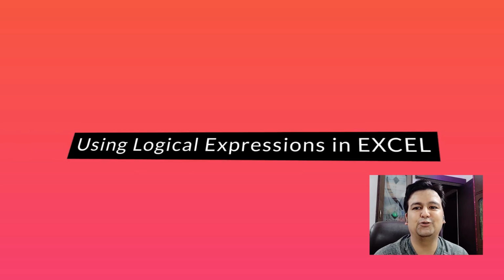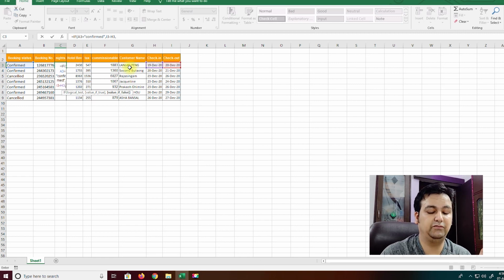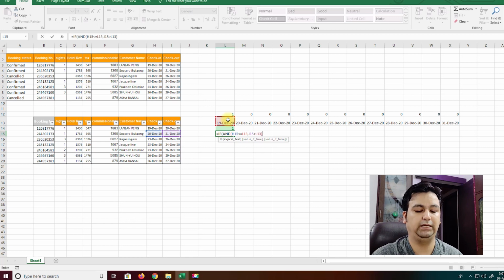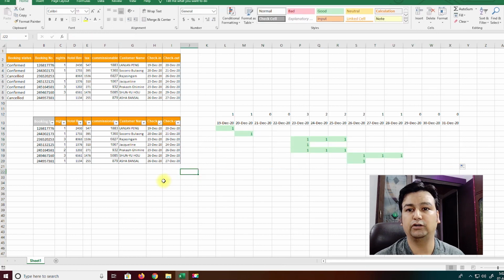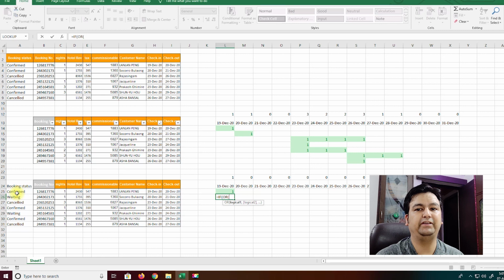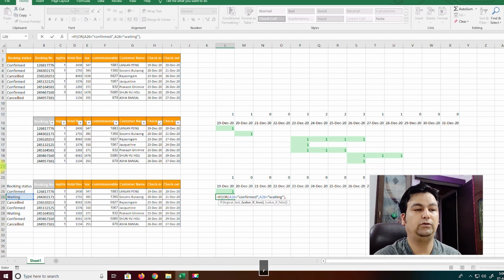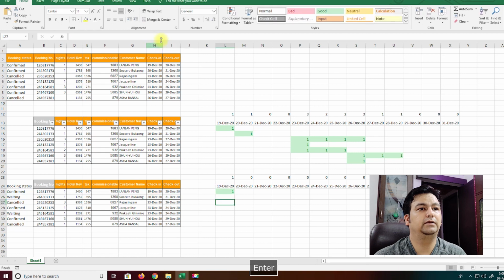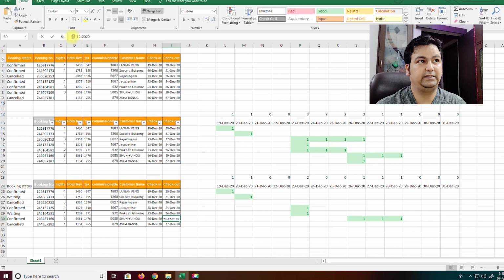Using "IF "OR" "AND" functions, using "If" with "and" & "If" with "OR" in Excel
Preview of my course, the entire course is available on Skillshare and Udemy below and are the links

How to use logical functions IF with AND to add more than one logic,
add logics to If function using "AND", where if all the logics are met the result is TRUE or else It is FALSE
and Using IF with OR to add more than one logic,
add logics to If function using "OR", where if either of the logics is met the result is TRUE or else It is FALSE
Introduction to Excel Course available on Udemy
Introduction To Excel course on Udemy - The Course that is so descriptive that it enables you to evolve a path around the Software, learn how Excel can understand you, so you are not required to watch tons of tutorials or wait for tutorials to pop up and solve your issues. In fact weave your own process and leave people to wonder how you manage to excel in your work
Start And Save A Document
Customize Quick Access Toolbar
File Toolbar - understand the complete role of the toolbar, the way you never knew
Home Toolbar
Ribbon
Clipboard
Cell Data
Columns
Rows
Font Style
Font Size
Column Width
Bold And Italics
Selecting Cells
Borders
Wrap
Format
Number
Drag And Drop
Conditional Formating
Drag And Drop
Insert Cells
Styles Format
Row Height
Column Width
Auto Column Width
Editing
Drag And Drop
Sort
Filters and Advance filters
Assignment
Tables
Inserting A Table
Table Has Headers Y/N
Auto Sum
Insert Illustrations
Insert Picture
 Format Picture
Crop Picture
3D Format
Add Shapes
Take a Screenshot From Excel
Smart Art
Pie Chart
Data Label
Data Label Shapes
Data Label Format
Chart Title
Bar Graph
Select Data For Charts
Edit Series In Charts
Slicers
Add Second Slicer To Data
Insert Hyperlink
Insert Text Box
Header And Footer
Insert Word Art
Insert Equation
Insert Symbol
Page Set-Up
Page Sizes
Page Break View
Wrap Text
Add Columns
Margins
Portrait And Landscape
Scale To Fit
Set Print Area
Page Breaks
Print Titles
Scale To Fit Height
Scale To Fit Widht
Gridline View
Gridline Print
Headings View
Headings Print
Bring Forward
Send Backward
Selection Page
Align
Introduction To Formulas
Types Of Functions/ Formulas
Logical Formula
"If" Formula
"Countif" Fomula
"Vlookup " Formula
Table Array
Freeze Table Array
"Randbetween" Formula
Paste Special, Paste Values
Names Manager
Formula Using Names
Formula Auditing
Trace Precedents
Trace Dependents
Show Formula
Error Checking
Evaluate Formula
Watch Window
Calculation Options
Sorting
Filter
Text To Column
Concatenate
Flash Fill
Search
Remove Duplicates
Data Validation
Data Validation With List
Review
Workbook Stats
Smart Objects
Translate
Comments
Protect Sheet - Intro
Protect Workbook Intro
Allow Edit Ranges Intro
Start Inking
View Tab
Page Break View
Page Layout
Gridlines
Headings
Formula Bar
Zoom
Zoom Selection
Arrange All
Freeze Frame
Introduction To Pivot Table
Raw Data(Sample Data) Development
Insert Pivot Table
Adding Rows To A Pivot Table
Adding Columns To A Pivot Table
Preparing Reports With Pivot Table
Adding Filters To Pivot Table
Extract Results Separately From A Table
Populate Data With An Existing Pivot Table, And Formulating Them To Add Fields
Adding And Subtracting Dates
Using Today() Formula
Extracting Months Separately From The Dates
Adding Rows Level In Pivot Table
Linking Table Data With External Data From Different Worksheet
Look Data Set-Up
Removing Duplicates
Vlookup And Add Data To Table (Formulated)
Vlookup Approximate Match Understanding
Populating Data
Paste Special Add Function
Using Conditions In Populating Fields In Data
Insert Slicer
Multiple Select In Slicer
Introduction To Advanced Map
Data For The Map
Insert Scatter Chart
Insert India Map
Format Axis Of A Chart And Create A Grid
Axis Bounds
Axis Units
Plotting States On Map
Defining Axis
Add Data Labels
Insert Bubble Chart
Clipboard
Copy And Paste From Other Website
Simple Paste
Paste Everything Inside A Cell
Paste Unicode Text
Paste Text
Paste As Html
Paste Widget Data In Excel With Hyperlink
Paste Widget Data In Excel Without Hyperlink
Autofill
Left Formula
Mid Formula
Paste Special
Eomonth Function
Extract Month From Date
Extract Day Of The Month From A Date
Extract Year
Weekday
Formatting
Paste Special- All Using Source Theme
Paste Special- All Except Border
Paste Special- Column Width
Paste Special- Formula And Number Format
Value And Number Format
Paste Operations- Add
Paste Operations- Multiply
Paste Operations- Transpose
Paste Operations- Paste Picture In A Cell
Simple Find
Find Next
Find All
Search For Absolute Cell Values
Match Entire Cell Contents
Search Within A Selection
Search Within Workbook
Search Within Worksheet
Find And Replace
Find And Match Case
Search By Rows And Columns
Search Within Formulas, Comments And Cell Value Filter